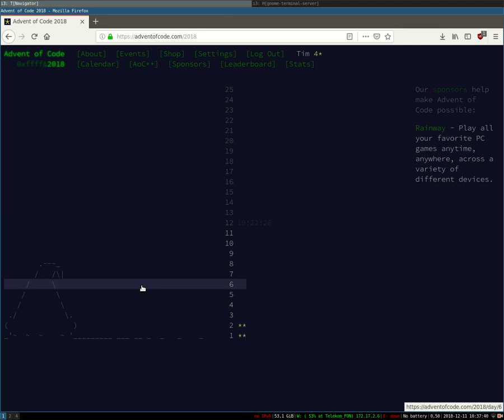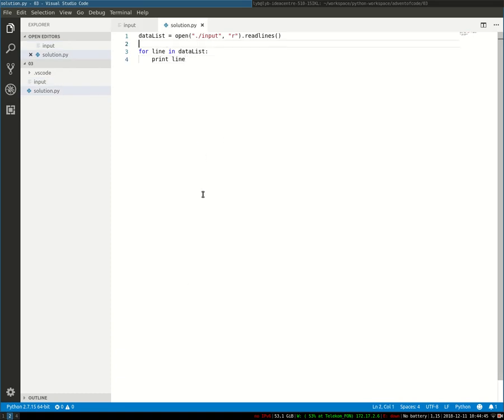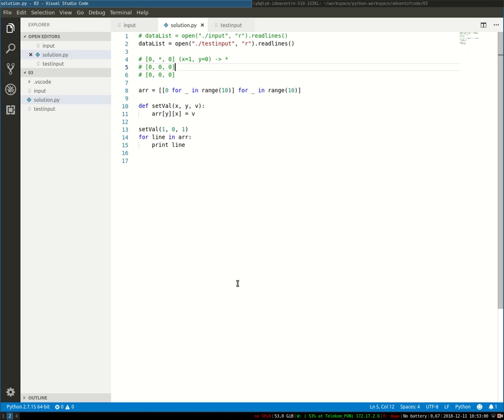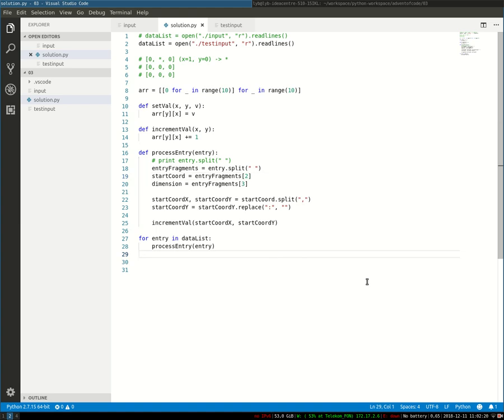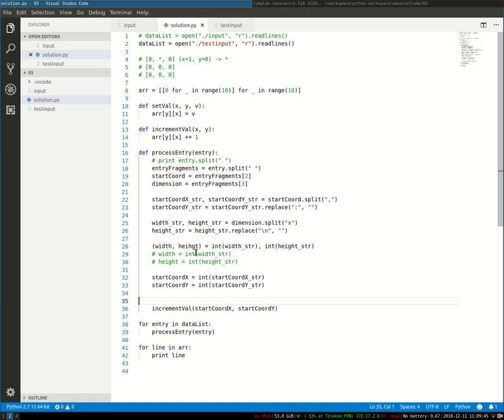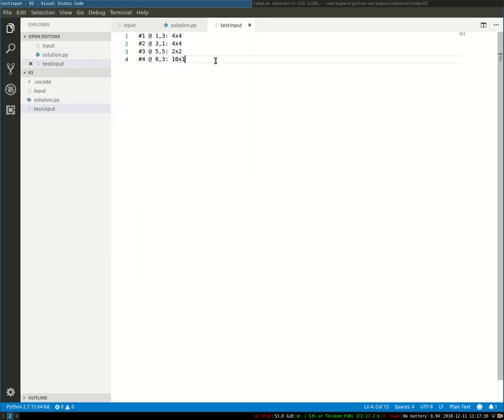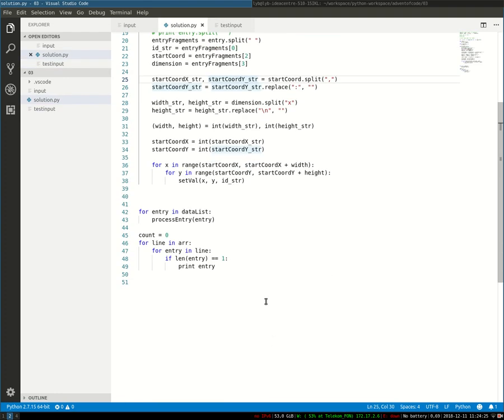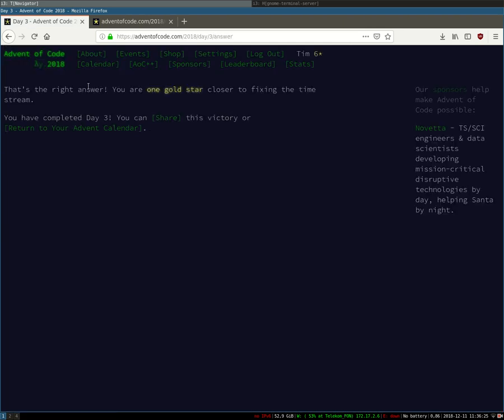codetowrite: Live Programming - Advent of Code (Day 3 - No Matter How You Slice It)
Live coding of the third puzzle. Join Advent Of Code on adventofcode.com. See how programmers approach problems.

This is not a tutorial! It is a blind and somewhat live attempt. I do not claim that this is the optimal or best solution, but it is easy to follow and straightforward.